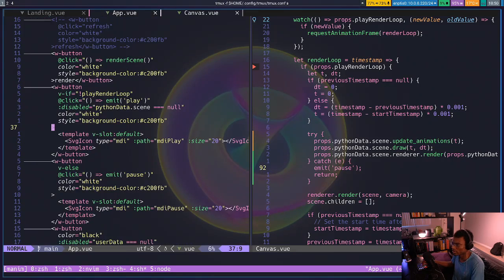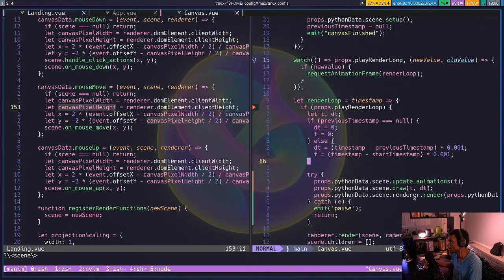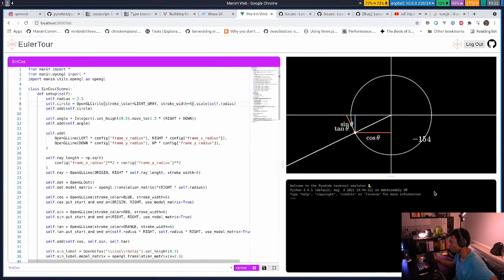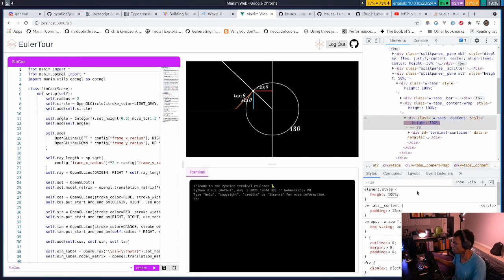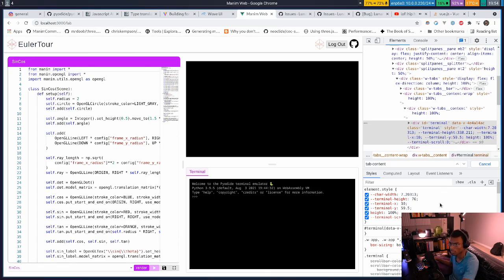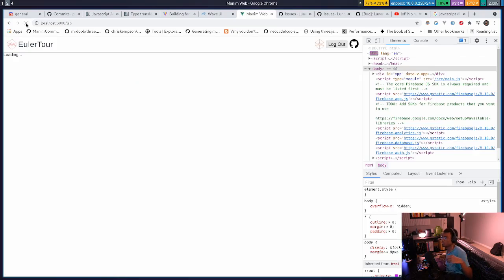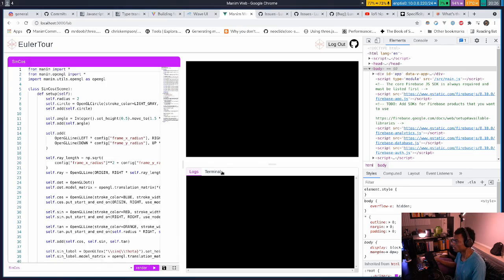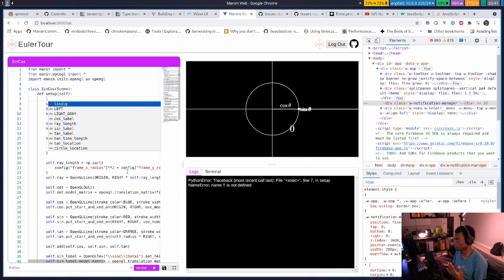Web Manim exception handling